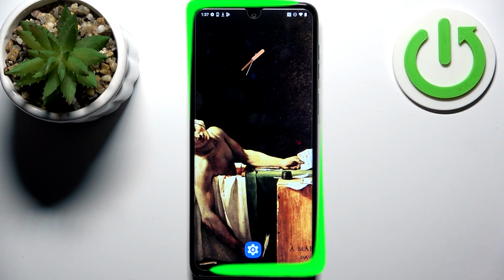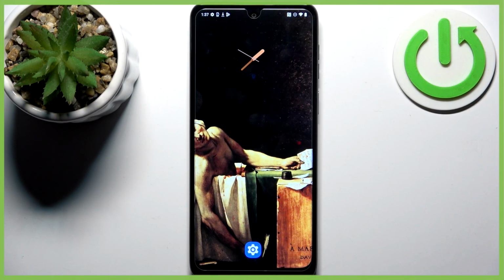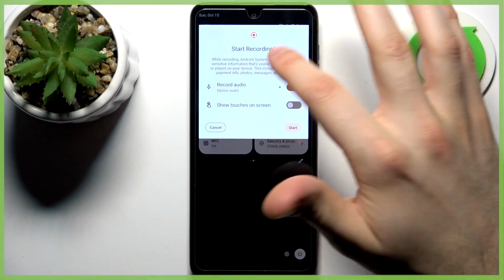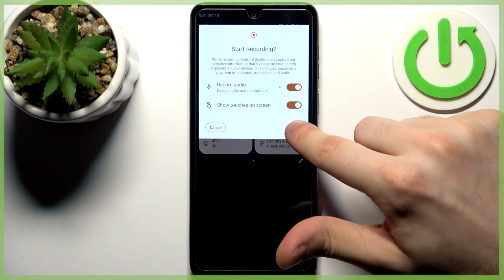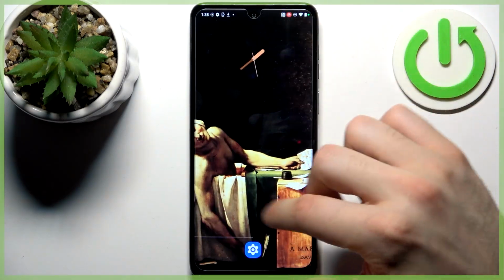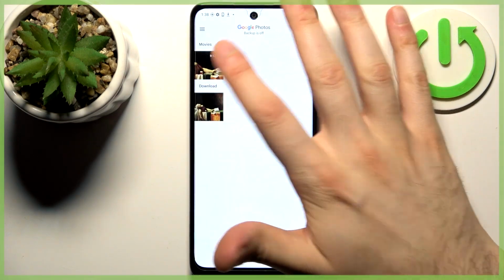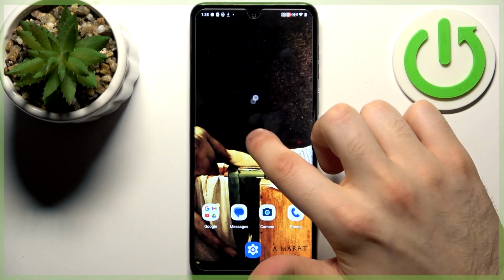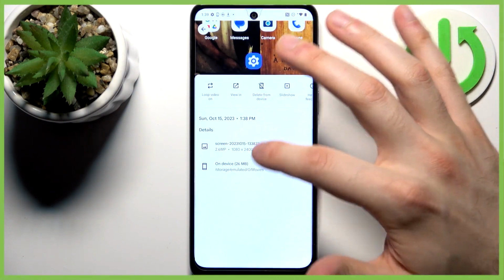MOTOROLA Moto G14 – How to Record Screen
If you want to capture your screen activity on the MOTOROLA Moto G14, this video will show you exactly how to use the built-in screen recording feature. Learn how to access the screen record button, choose between device audio, microphone, or both, and even show touches on the screen for better tutorials or demonstrations. We’ll walk you through starting and stopping a screen recording, where to find your saved videos, and how to share, edit, or delete your recordings directly from your phone. Whether you need to record gameplay, tutorials, or anything else on your Moto G14, this guide makes it simple and easy to follow.

How to enable screen recording with audio on MOTOROLA Moto G14?

0:00 Introduction
0:10 Accessing the screen record feature
0:22 Adjusting audio and touch settings
0:39 Starting the screen recording
1:00 Stopping and saving the recording
1:11 Finding and managing your recordings